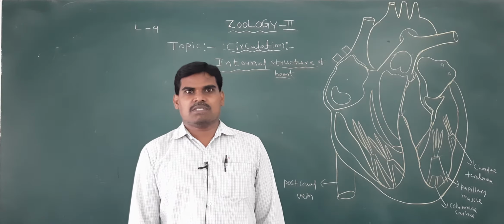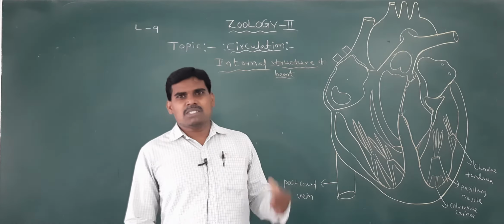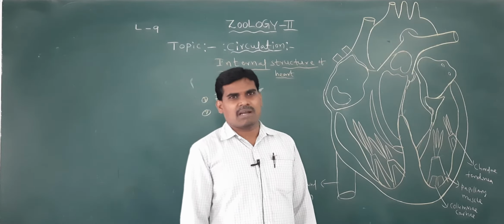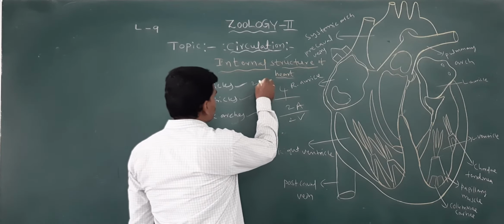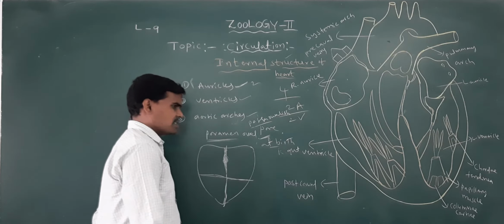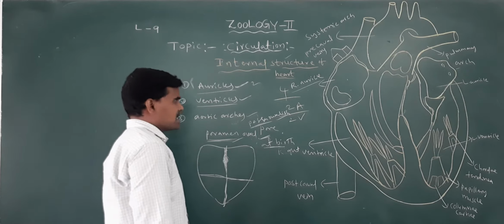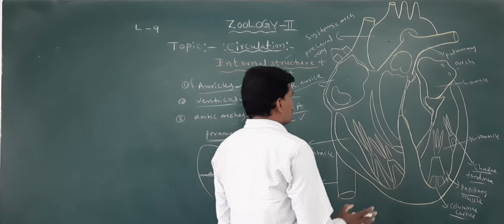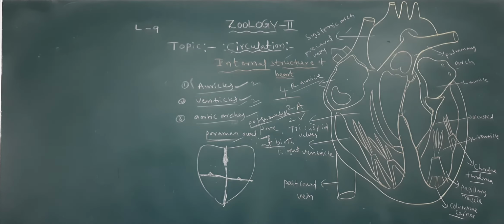ZOOLOGY II YEAR - CIRCULATION ( CLASS 3)